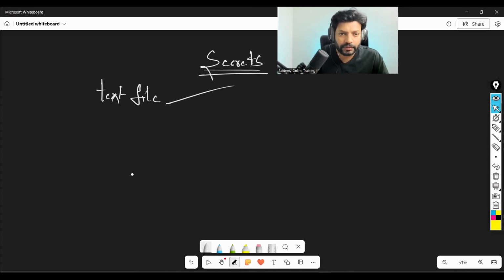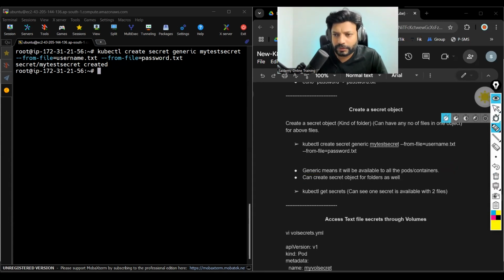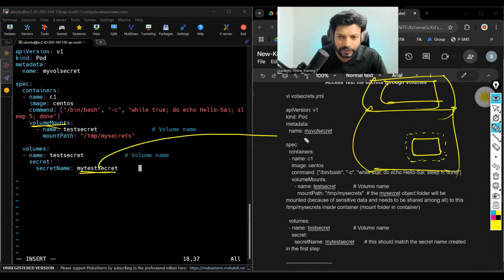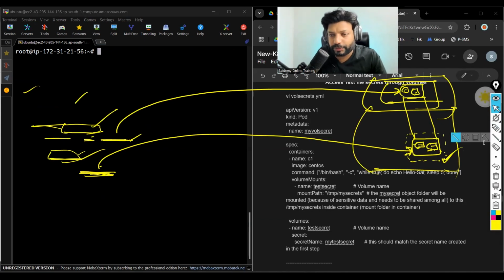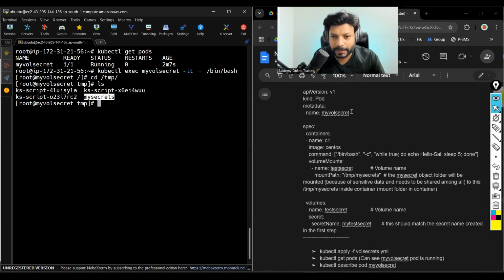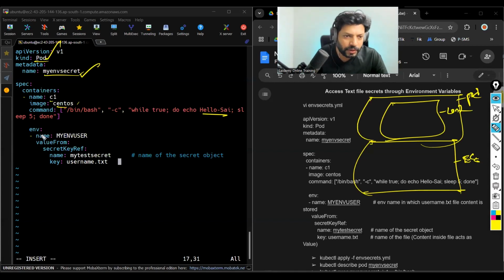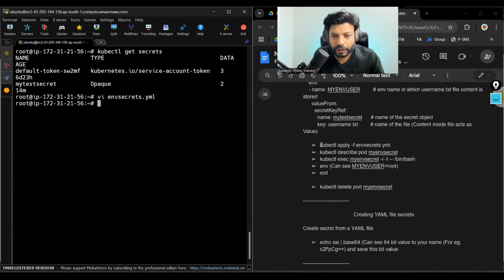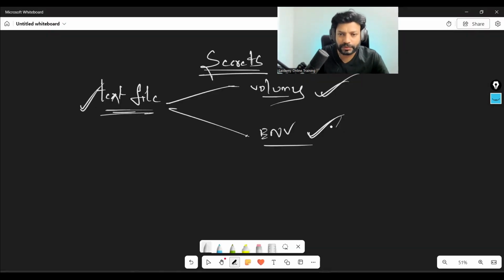Secrets & ConfigMaps Part-2 | Kubernetes | DevOps Tutorial | By Mr. Sai